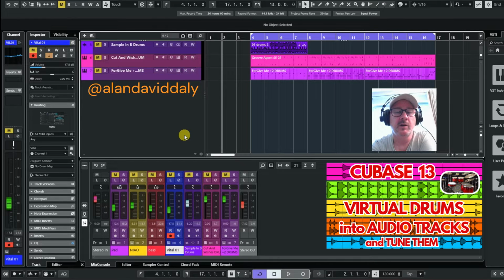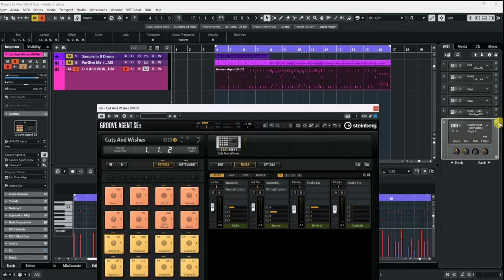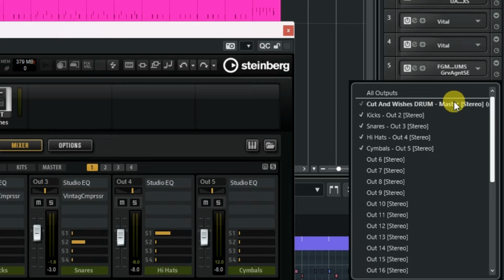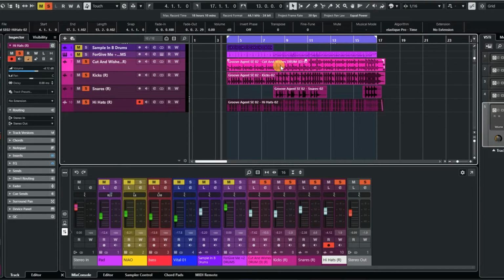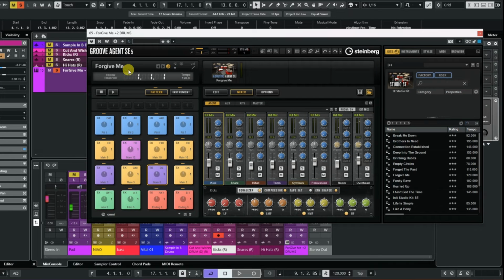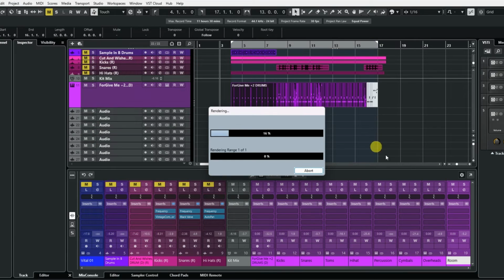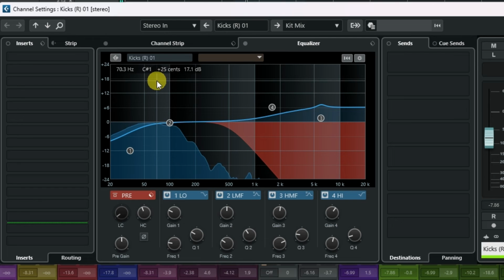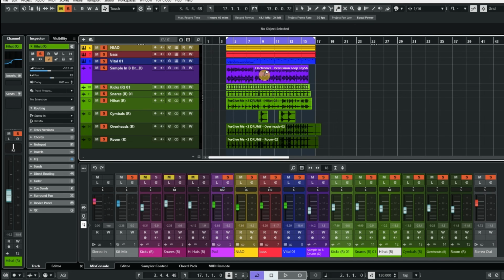Cubase drum Control -like a real drummer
Unlock Studio-Quality Drum Tracks.

In this video, I'm revealing a powerful music production trick that will elevate your sound to the next level. Learn how to convert your MIDI drums into WAV files for complete control, just like having a real drummer in the studio beside you. Whether you're a producer, beatmaker, or just looking to get that authentic feel in your tracks, this technique will make your drums come to life!

You'll get a step-by-step guide on how to take your MIDI patterns and transform them into high-quality WAV files that give you total flexibility over every hit. This is a game-changer for mixing, editing, and creating drum sounds that hit HARD and sound authentic.

Why You Need This:

Gain complete control over your drum sound

Get the real drummer feel in your productions

Take your tracks from "good" to studio-level quality

I'm here to help you take your music to the next level!

Enjoy! Alan